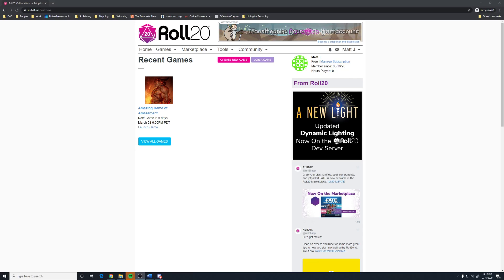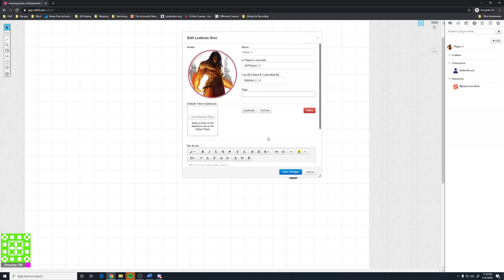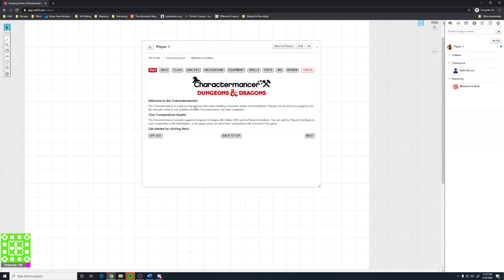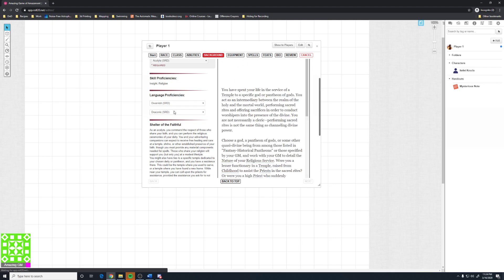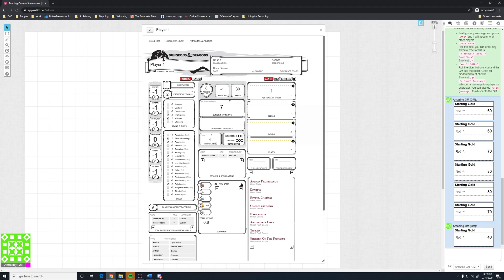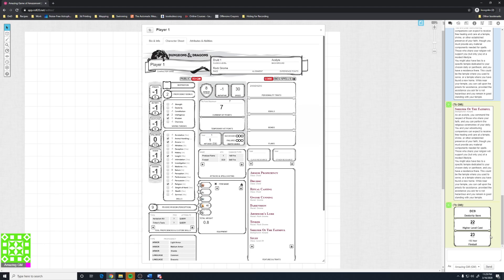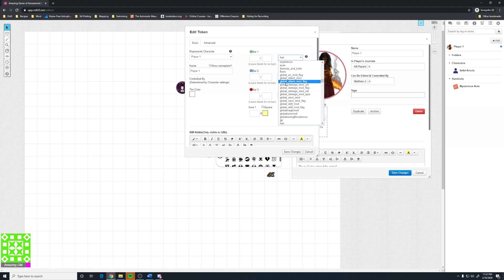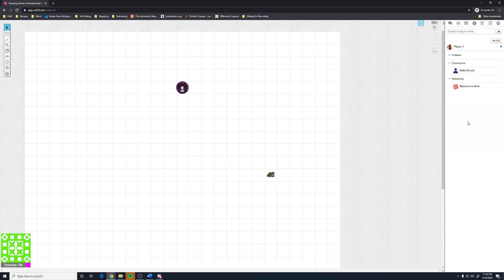Roll20: Making a Player Char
In this video we make a player char, assign permission, add a token and go over the char sheet some